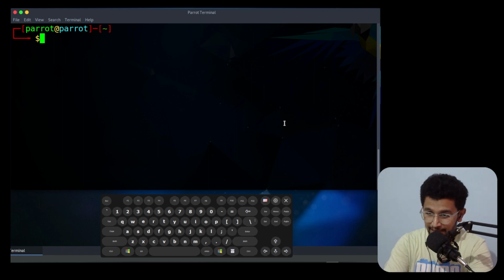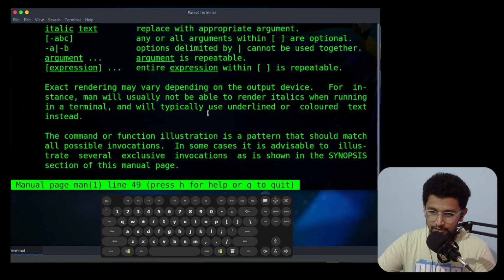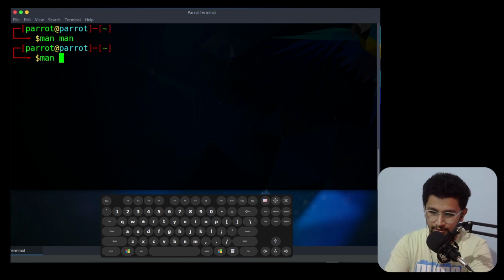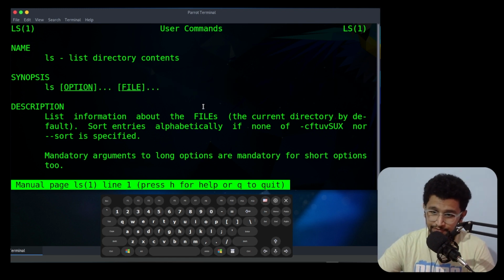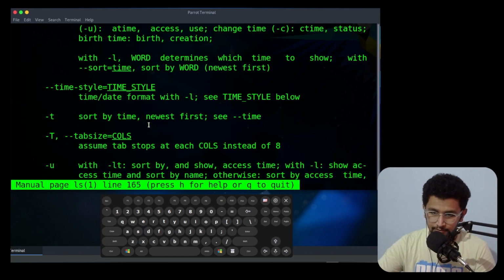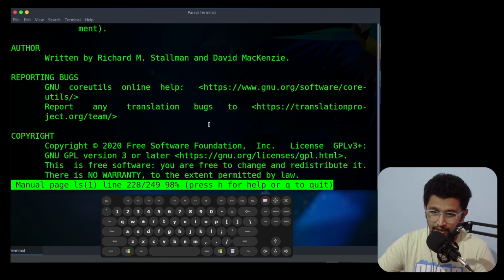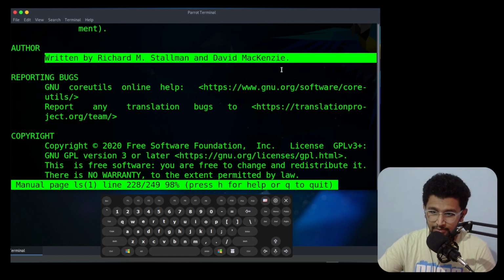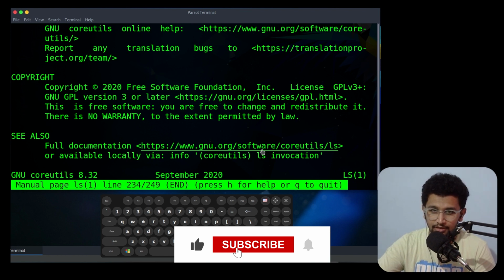man command | Linux ZERO to ADVANCE | Linux video series 2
Welcome to our comprehensive tutorial on the Man command in Linux! If you're new to the Linux world or looking to enhance your command-line skills, you're in the right place. In this video, we dive deep into the power of the Man command, your gateway to accessing detailed documentation on Linux commands, utilities, and functions.